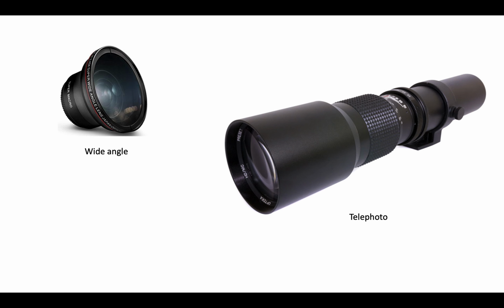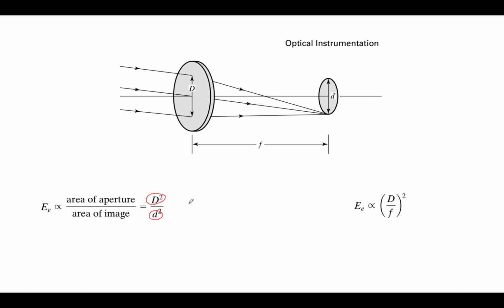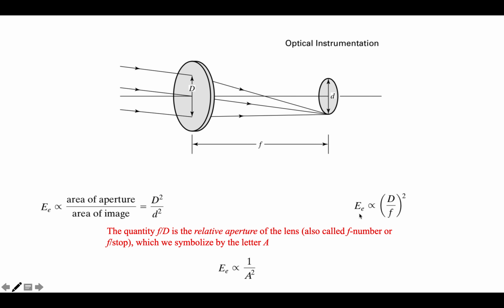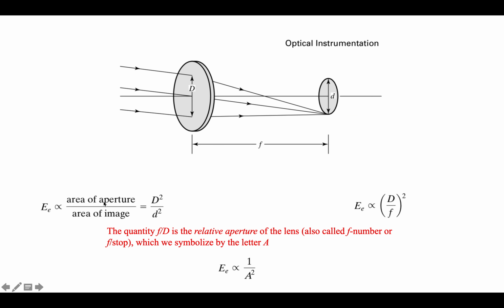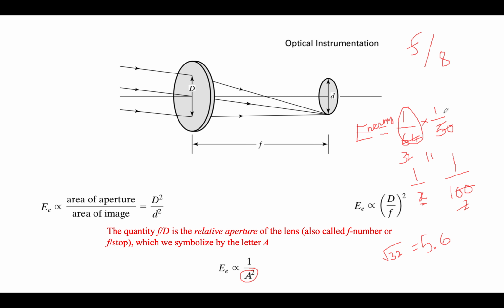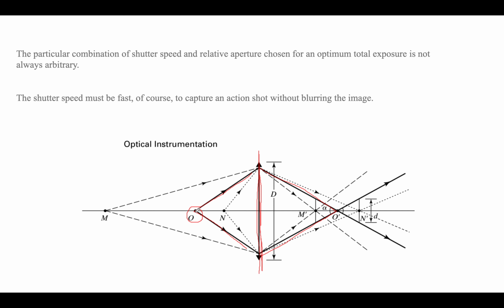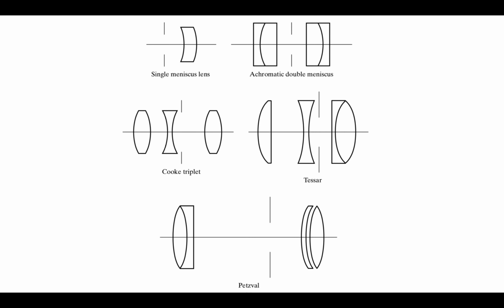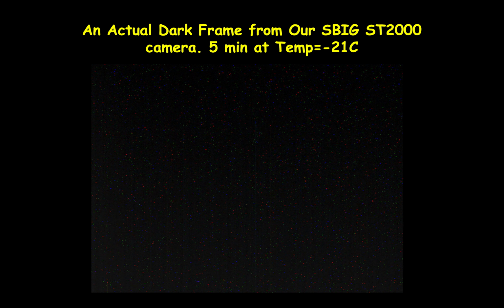Optics 4320 6320 L15 P2